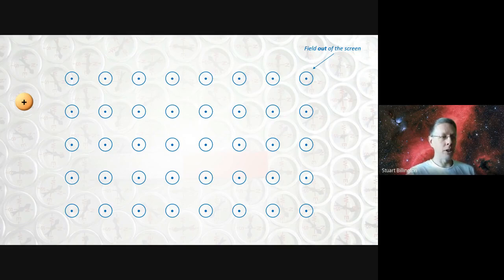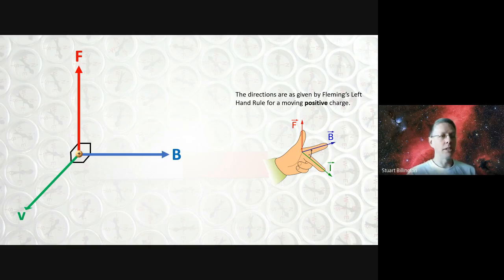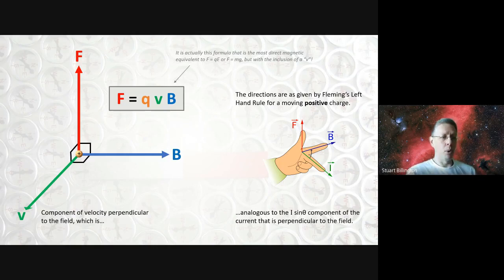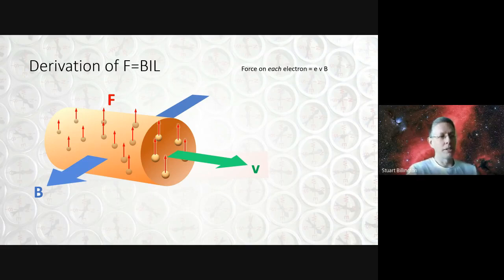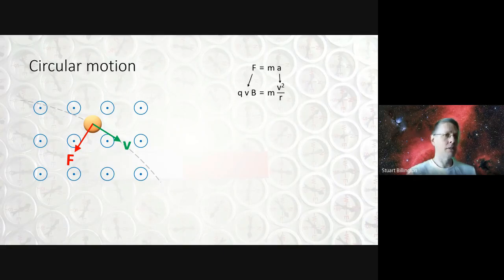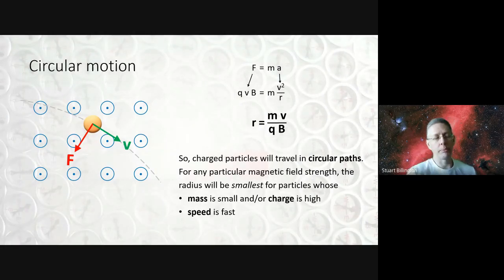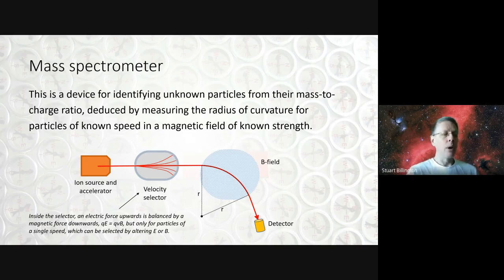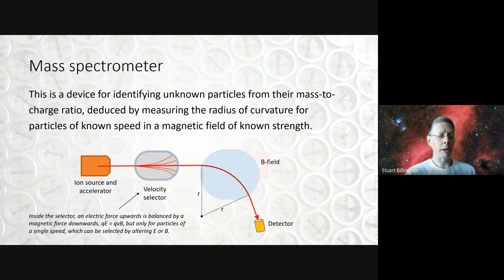A Level Physics | Magnetism | 3. Force on a moving charge